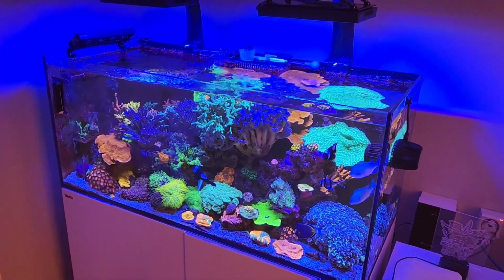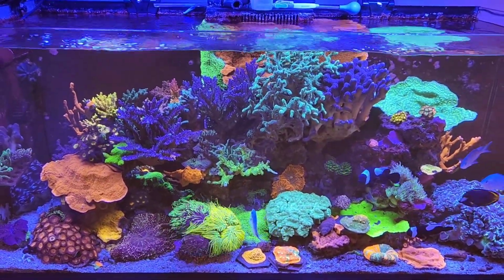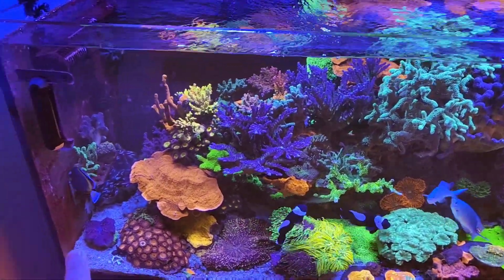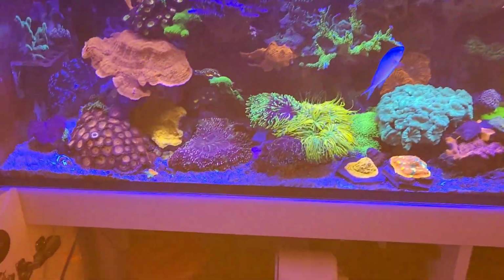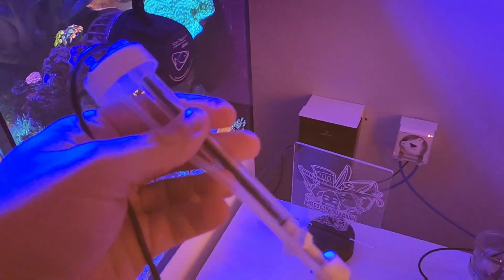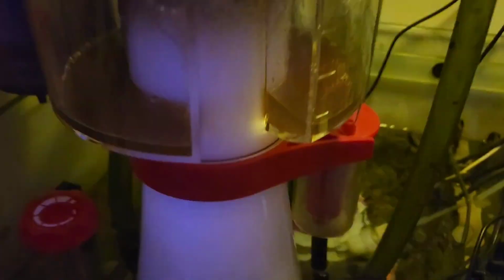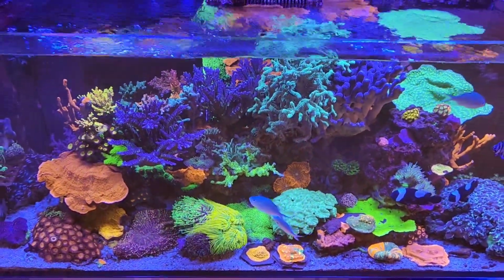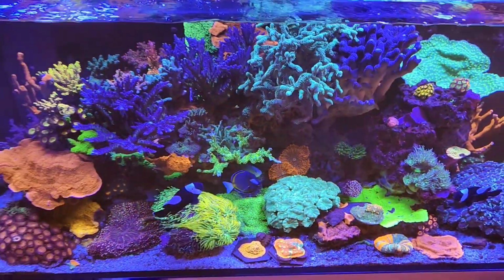Tank maintenance done, coral placements and a MUST HAVE ACCESSORIES WHEN DOSING A REEF AQUARIUM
In today's episode, we take a quick look at the reef, coral placement's and also a little modification on the CVE bottle , with a change of mind, no surprise there, though. Also, I look into doing some cable management  on the tank, especially this year, as I had enough of all the cables everywhere.

   @EcoTechMarineUS  @Red Sea   @Aquaforest   @Reef Factory

00:00 Introduction
01:13 Discussing what's took my tank to the next level
05:52 CVE Dosing schedule
07:39 Modification to the cve bottle